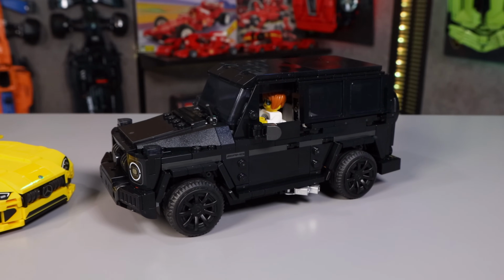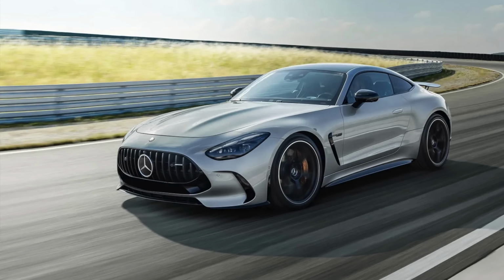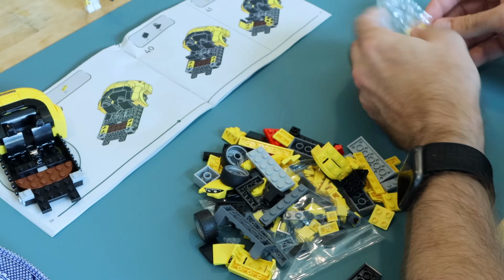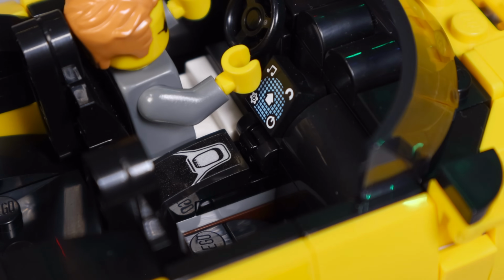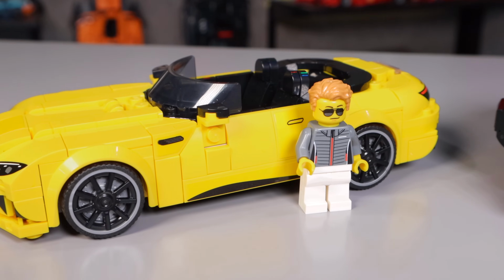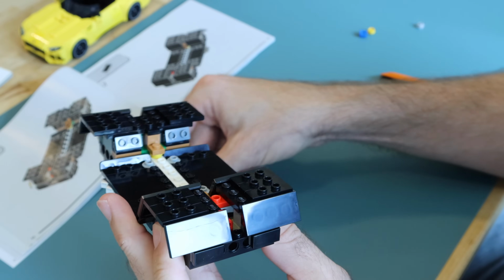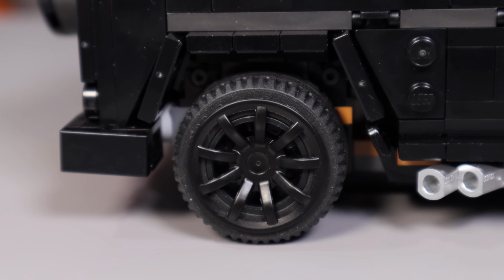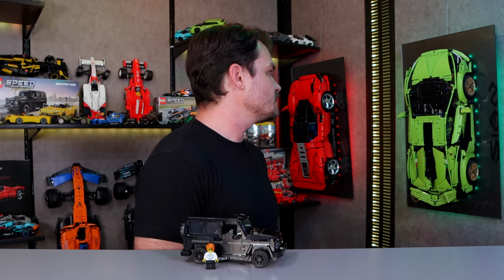Building the New LEGO Speed Champions Mercedes-AMG G Wagon & SL 63 Set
Today we're building and reviewing the newest LEGO Speed Champions sets releasing in June 2024 - the Mercedes-AMG G 63 G Wagon and Mercedes-AMG SL 63 roadster convertible. This Speed Champions 2 pack, set 76924, contains 808 pieces, and costs £44.99/$44.99/€49.99. Both of these new builds are excellent, the finished cars look great, and the minifigures are wearing clothes more expensive than I could afford. Let's dive into some details.

CHAPTERS:
0:00 Set Overview
1:07 Why These Cars?
2:04 Mercedes-AMG SL 63
4:45 Roadster Minifigure
5:31 Find This Set
5:54 Mercedes-AMG G 63
8:35 G Wagon Minifigure
9:05 Final Mercedes Thoughts